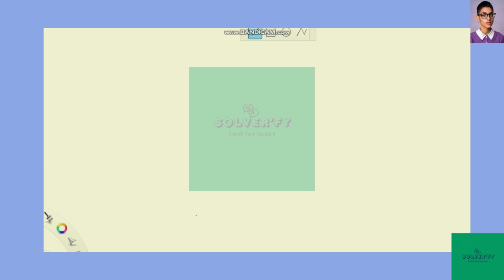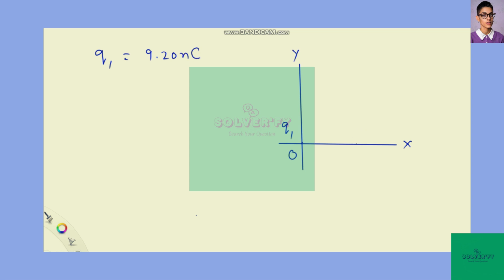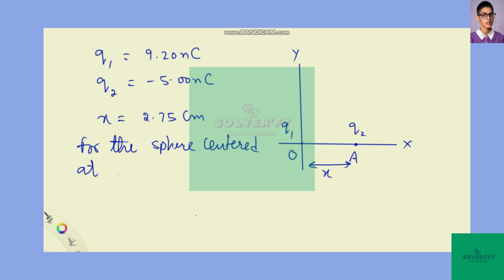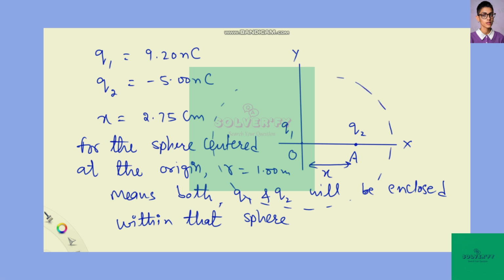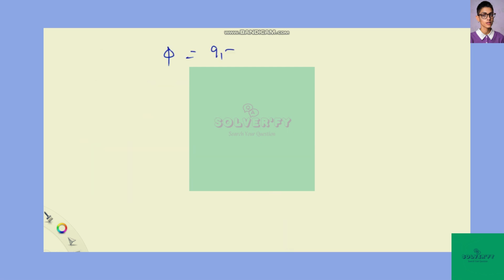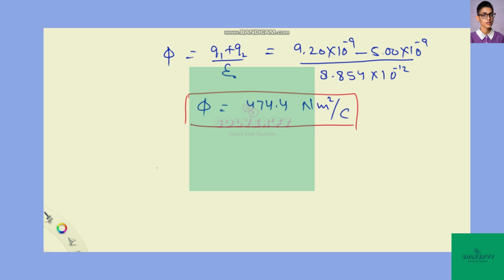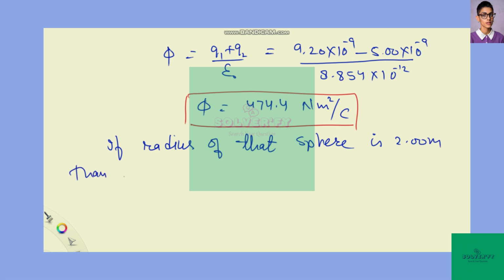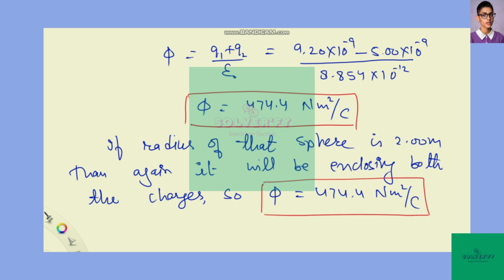A point charge of 9.20 is located at the origin and a second charge of is located on the axis at Cal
A point charge of 9.20 is located at the origin and a second charge of is located on the axis at Calculate the electric flux through a sphere centered at the origin with radius 1.00 Repeat the calculation for a sphere of radius 2.00